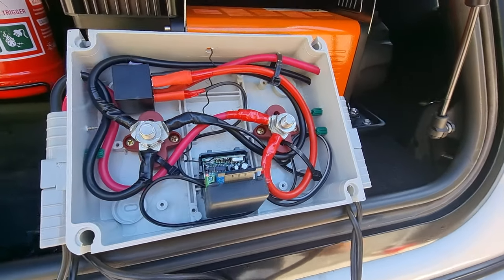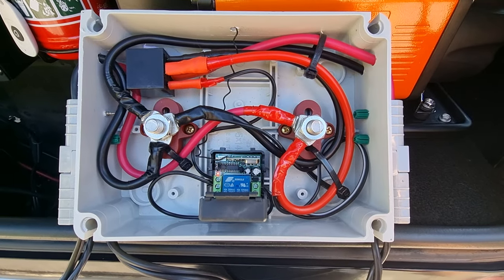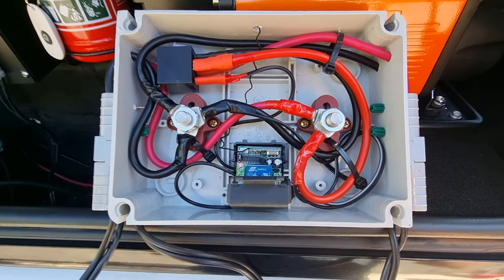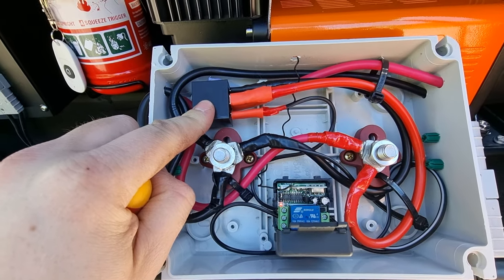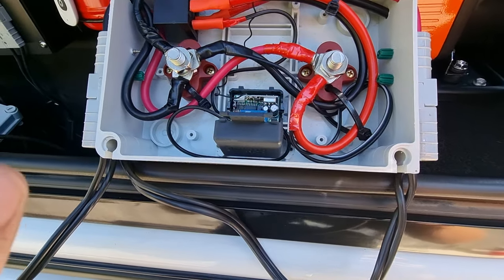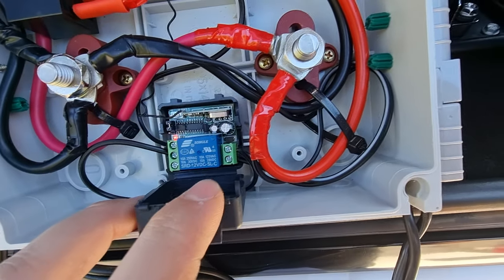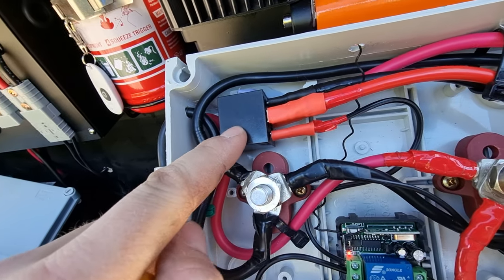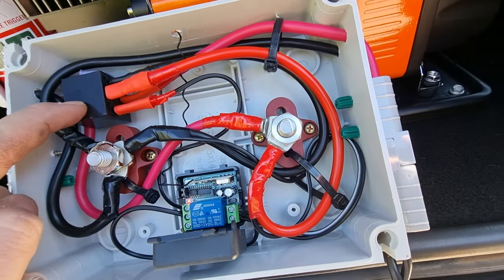4WD Remote Relay for Air Compressor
Here is a basic video on my beta build for my 12v remote relay kit for the air compressor.

Parts required:
1x hobby box/j-box $25 (middys or bunnings)
2x power distributions $10 each (Jaycar)
1x 12v 60A relay $10 (Stedi)
2-4x Anderson Plugs $15 (ebay)
1x remote kit $15 (ebay)
Few terminal rings, 8mm² cable and some smaller cable for signal

Remote kit needs a positive and negatove supply on one end and loop the positive to the common on the other side.

The Relay has 4 terminals:
30- Positive to Compressor
85- Ground
86- connects to NO on the remote kit
87- Positive supply from Battery

Yes I know it is not neat. I am in the middle of my second build to make a much neater version but this was my test subject.